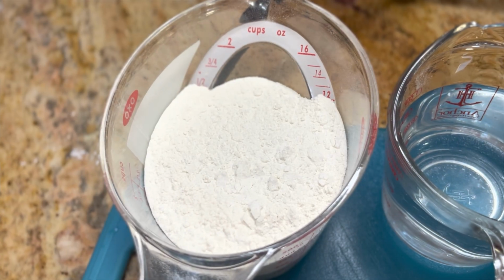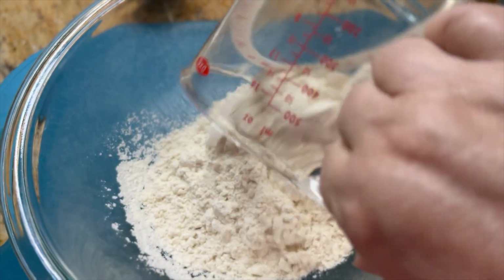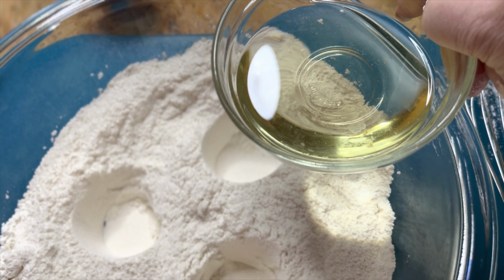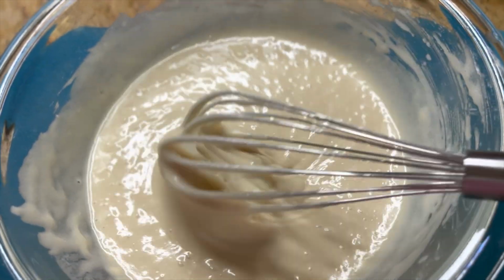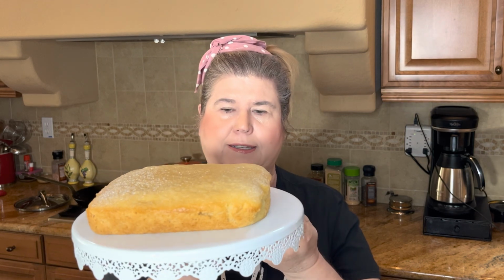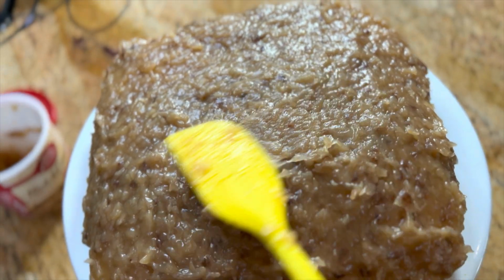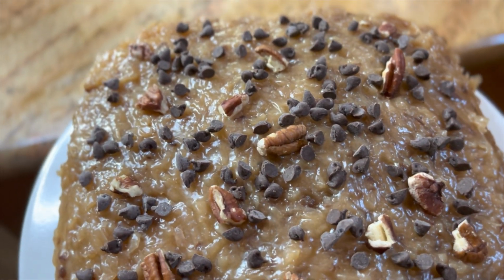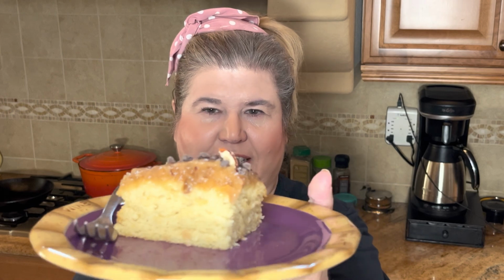Vanilla Wacky Cake | Depression Cake | Shelf Stable Pantry Recipes Collection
This is the easiest cake you will ever make!!  It is super moist and delicious too!  It takes 5 minutes to prepare and another 25 minutes to bake!  It keep well for several days too!  You can also add in fresh berries, chopped nuts or even mini chocolate chips!  I know your family is going to love it!!

Please go and visit all the Channels in the collaboration!!